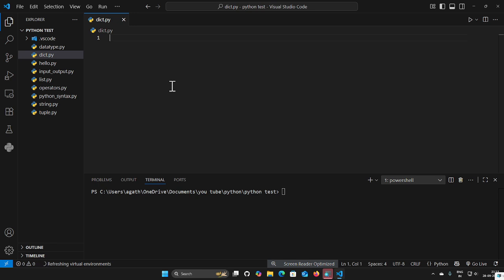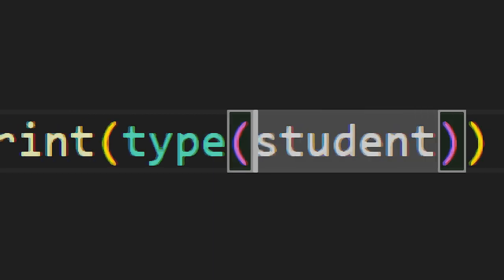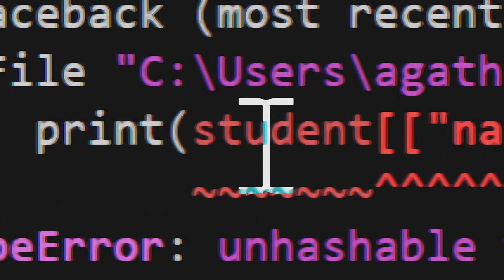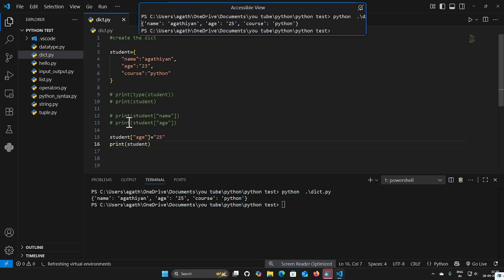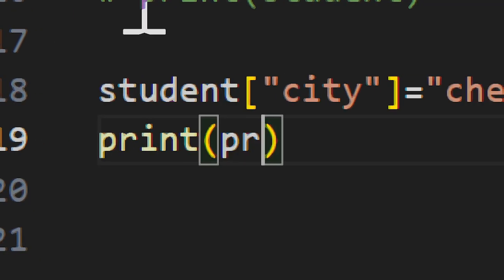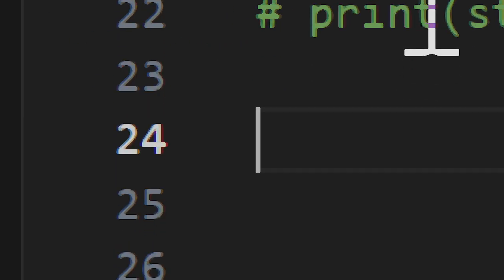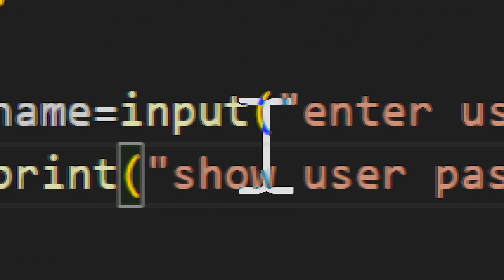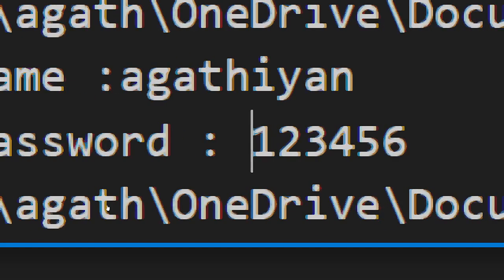Dictionaries in Python | Key-Value Storage, Access & Update | Python for Beginners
In this video, you’ll learn how to use Dictionaries in Python — a powerful way to store and manage data using key-value pairs.

✅ How to access values using keys
✅ How to update or add new data
✅ How dictionaries are used in real-world apps

Dictionaries help you store and retrieve data fast — like user profiles, settings, and more. This tutorial is explained step-by-step with accessibility in mind for blind and low-vision learners.